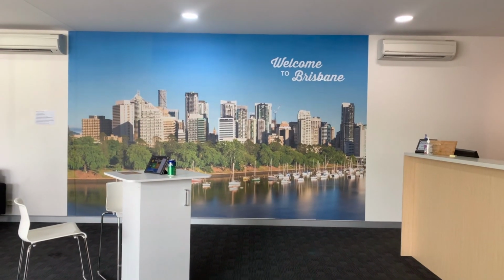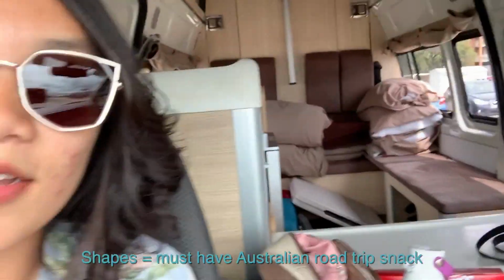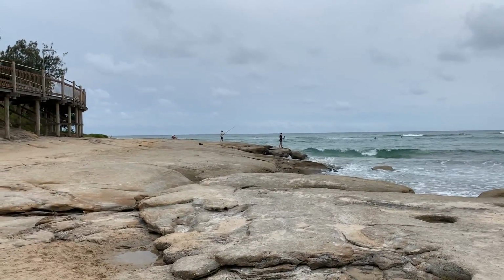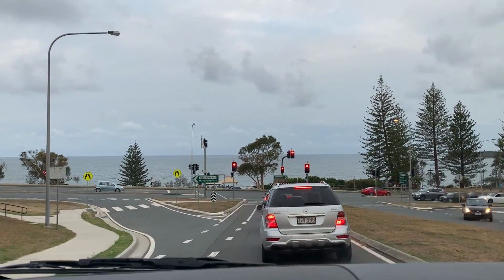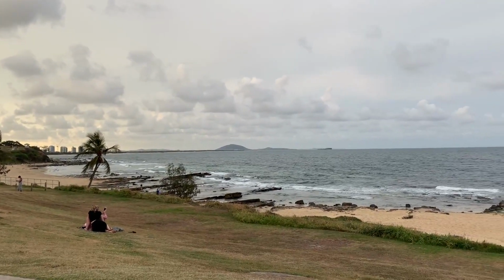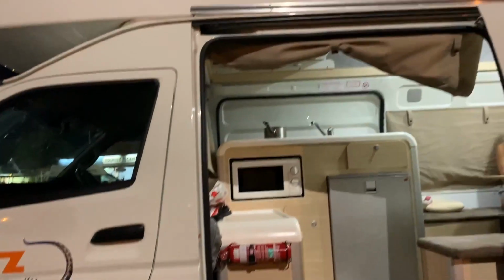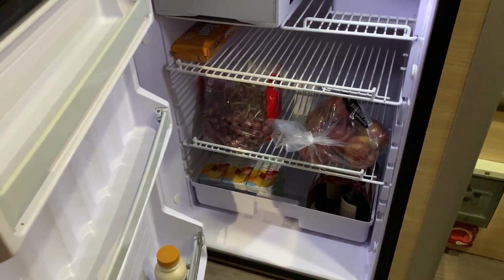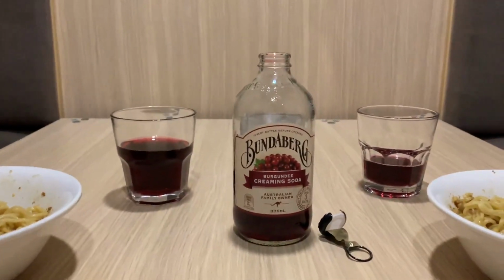Cheap Campervan Hire Brisbane Australia | Sunshine Coast Road Trip Mooloolaba Beach Caloundra Gympie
Cheap Campervan Hire Brisbane Australia | Sunshine Coast Road Trip through Mooloolaba Beach and Caloundra to end at Gympie, Queensland. We got a campervan hire after leaving Brisbane Airport. The motorhome hire taught us to drive on the left side of the road. Britz Brisbane allowed us to get a cheap campervan rental in Australia. You can also look into motorhomes for hire QLD, but this was our road trip with our discount campervan hire. Rent a van with a bed in this crazy year of travel. Our campervan sleeps more than 3 and was a van life hire. Thankful for the car relocation opportunity. Check out the blog to learn how we got this budget campervan hire and the drive with the motorhome hire in Sunshine Coast. Learn how to get a cheap campervan hire to Cairns!

Taking our cheap campervan rental through the Sunshine Coast beaches and hotel accommodation made us grateful for the car hire discount. In this Australia backpackers guide, I talk about our motor house rental and going from Brisbane to Sunshine Coast. Sunshine Coast things to do include a lot of beaches because it's Australia! Watch the video going through Sunshine Coast suburbs to hear some campervan Australia tips and more in our Sunshine Coast trip blog. Renting a van for a road trip through the Sunshine Coast highway to experience Mooloolaba Beach weather and things to do in Caloundra was amazing. We saw Mooloolaba Beach accommodation and restaurants. We were told it was one of the best beach on the Sunshine Coast. The Caloundra population is interested in the Mooloolaba to Brisbane trip which we do the reverse of in this YouTube Video. We got to go to Kings Beach Queensland, drive Caloundra to Mooloolaba, and stay in the Gympie region all in one day and video! Watch the whole thing to see our campervan hire for 4 adults as our Gympie accommodation for only 2 people!

Save Money on Travel Expenses

Preferred for group travel and sometimes cheap housing for your travel destinations

Uber Sign Up Discount
$2 off each of your first 3 Uber rides
Code: nancyp10193ui
Gets you a Uber car ride in most cities

Lyft Rideshare Invite Code
Always compare Lyft vs Uber in cities this ride share app is available

In locations available for rental - fun activity or fast transportation